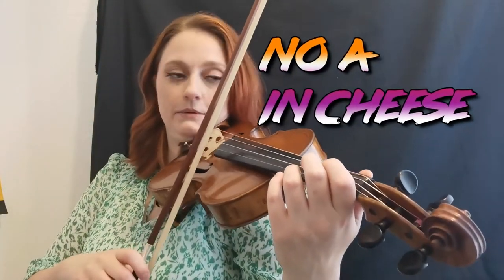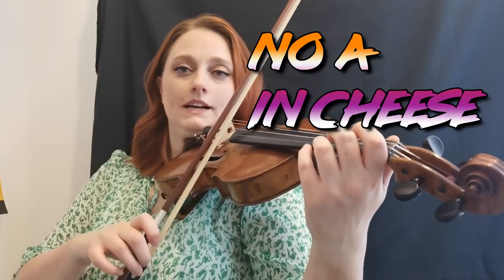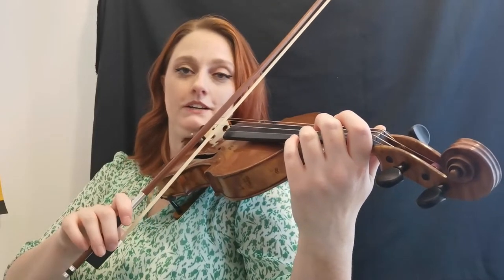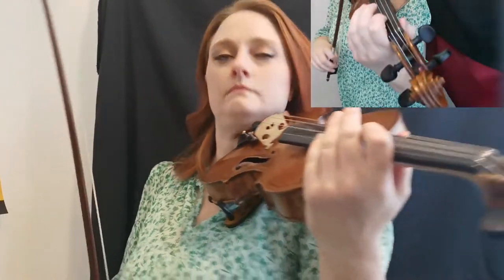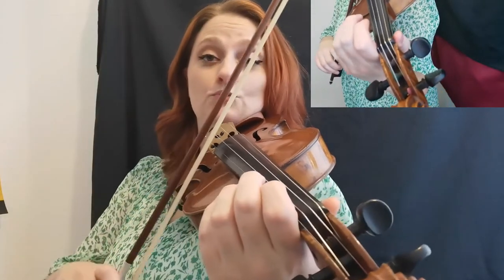Twinkle Cheese Variation E Fatter than a Caterpillar 60%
Join me to chat and play Twinkle Twinkle Little Star Variation E- Fatter than a Caterpillar Cheese section at 60% speed!